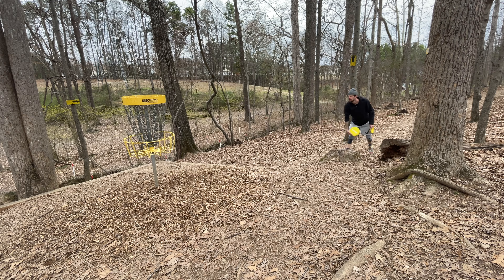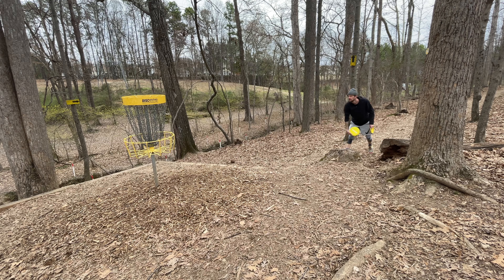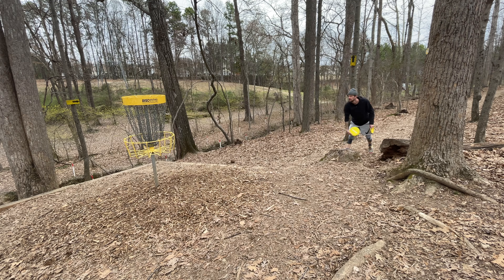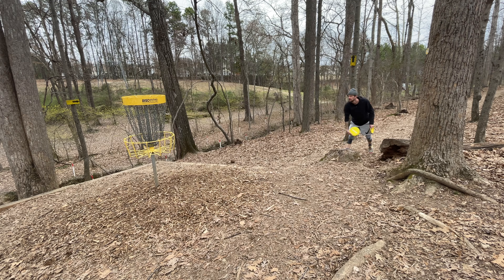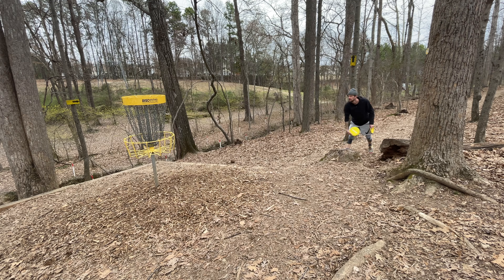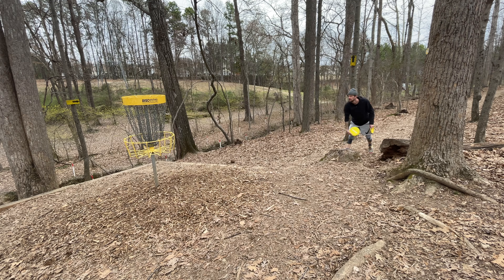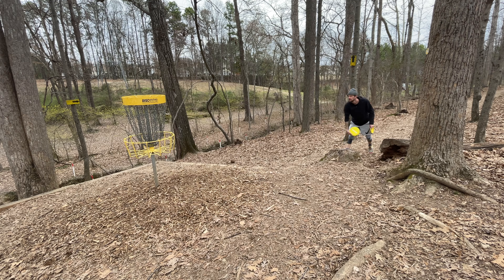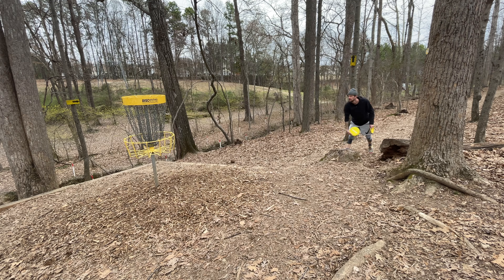Practice makes perfect... right? - Robbins disc golf Park F9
I'd like to thank for Sponsor Dynamic Discs for all the support they give me! If you guys are interested in the discs I throw, head over to Dyanmicdiscs.com and use My monthly code MOLT321 at checkout for a discount!

Today we go out and play Disc Golf at robbins park in charlotte NC. I have a tournament here in a week or so and I am really excited about it!